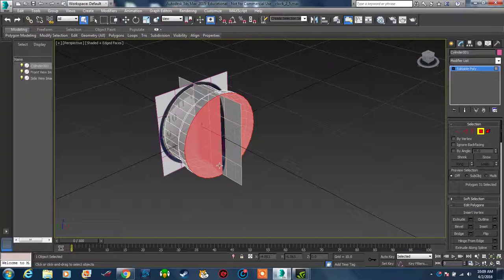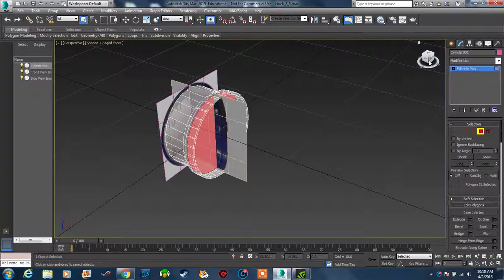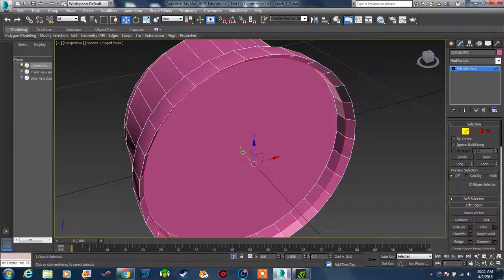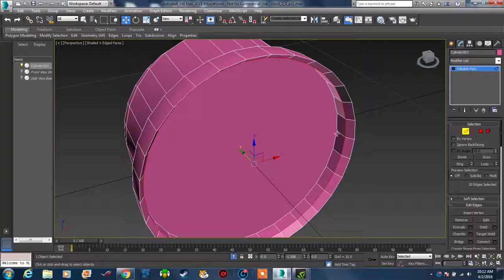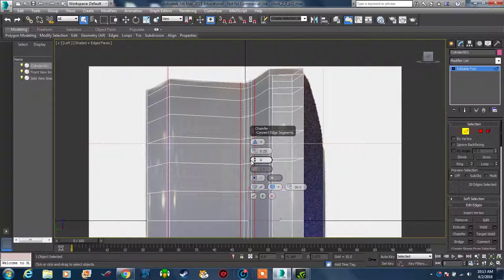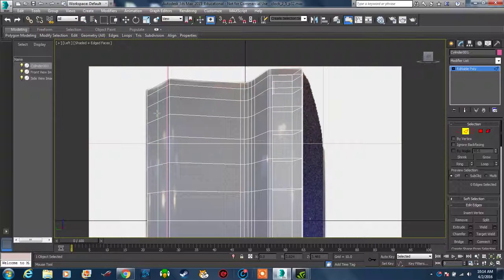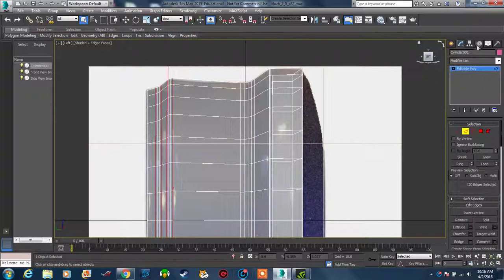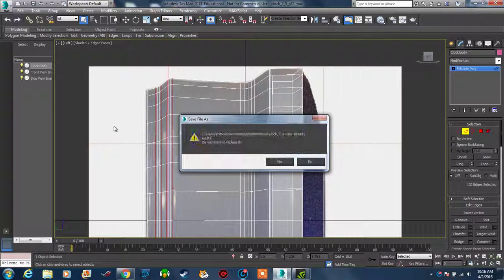Ex 2 5 2 6